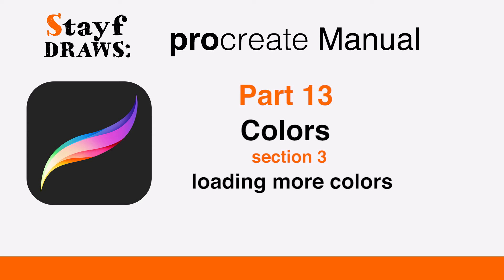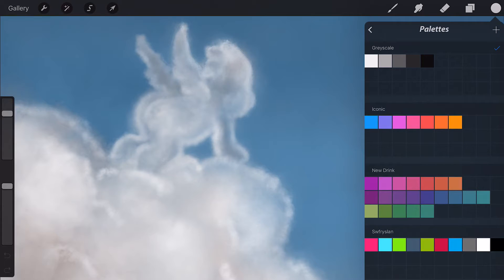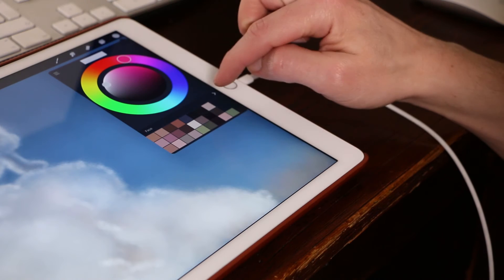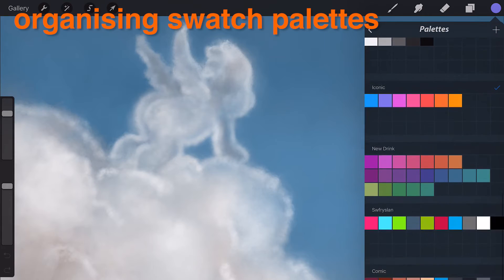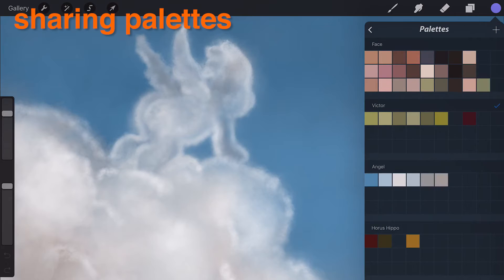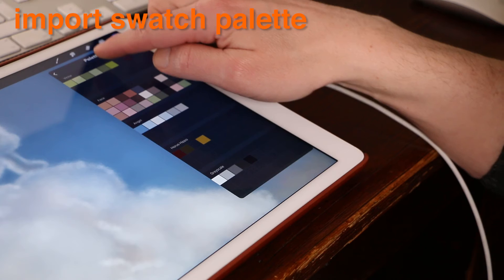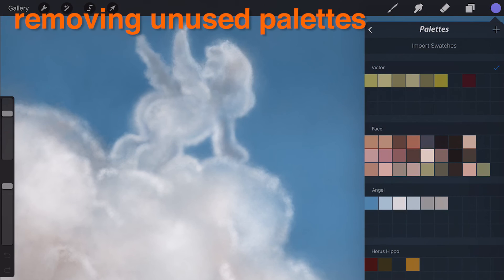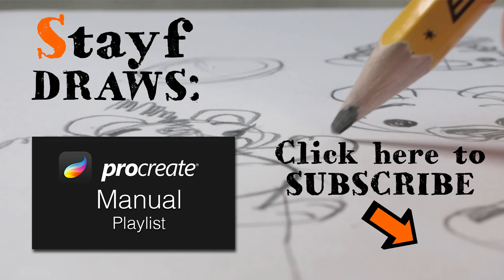Procreate Tutorial Part 13: Color - Loading More Colors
Procreate Tutorial Part 13: Color Section 3 Loading More Colors
In this video of the Procreate Manual Playlist I show how you can load more color swatches into Procreate.